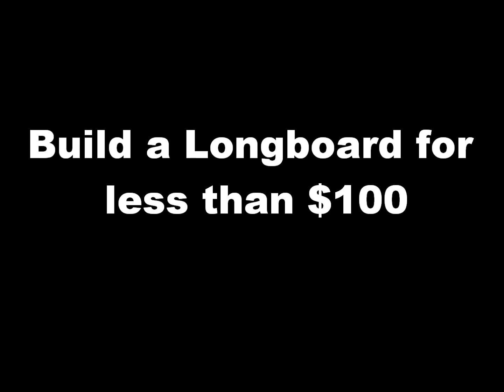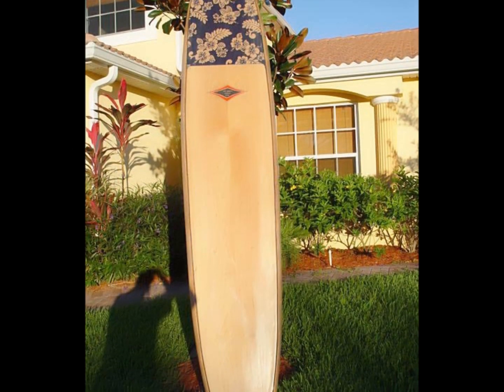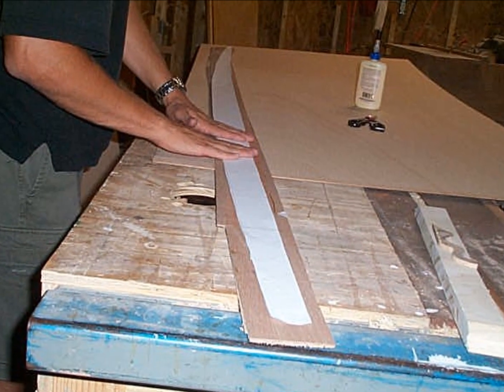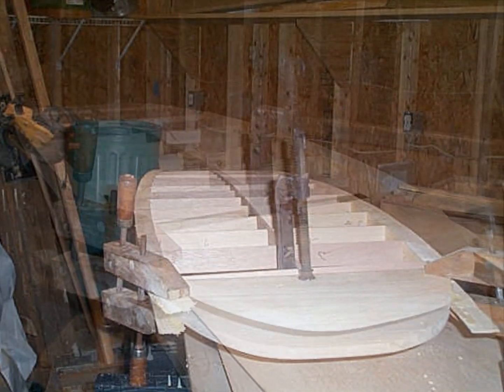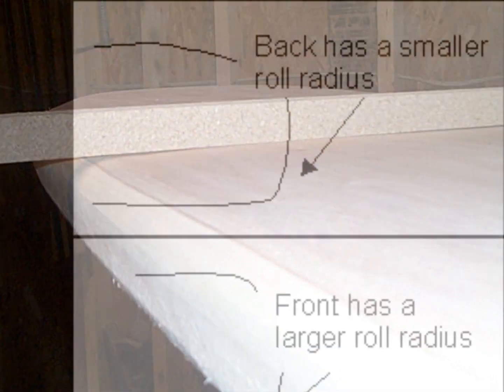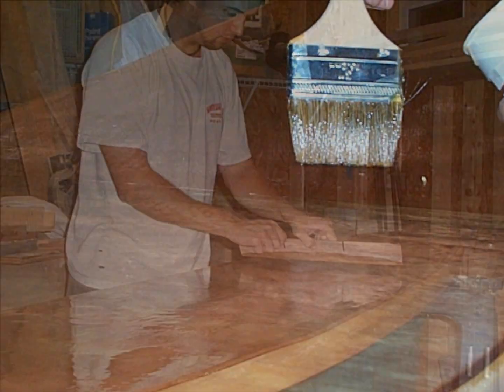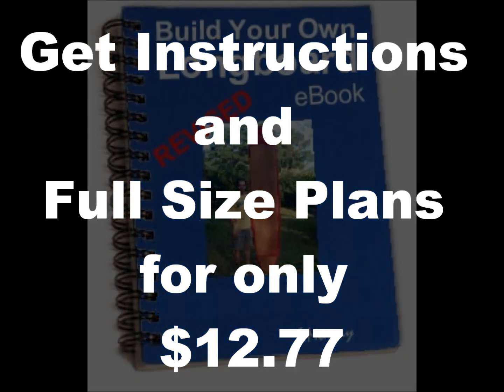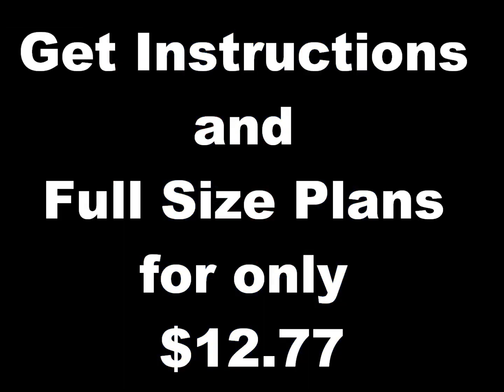Wooden Surfboard Plans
- Wooden surfboard plans, how to make a surfboard using wooden surfboard plans, hollow wooden surfboard plans, hollow wooden longboard plans, wooden longboard plans, surfboard plans, how to make a surfboard